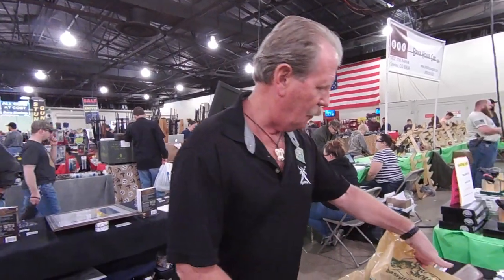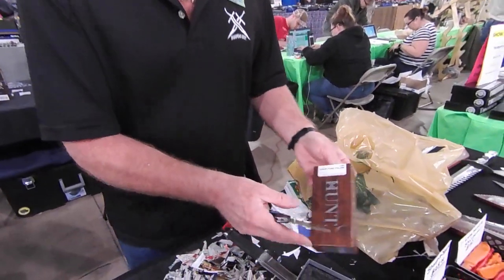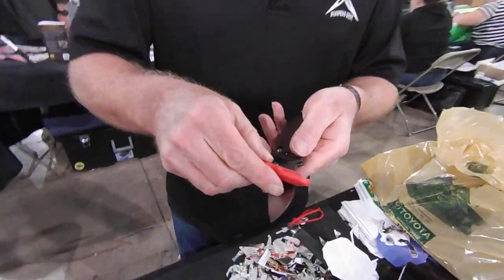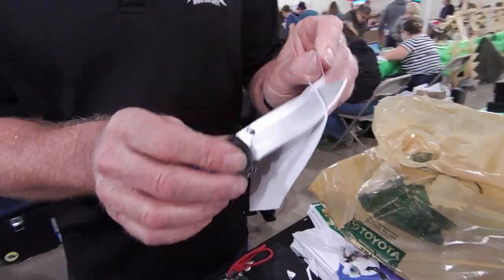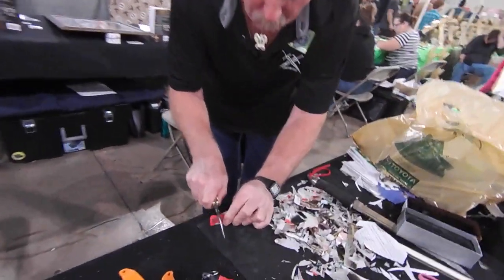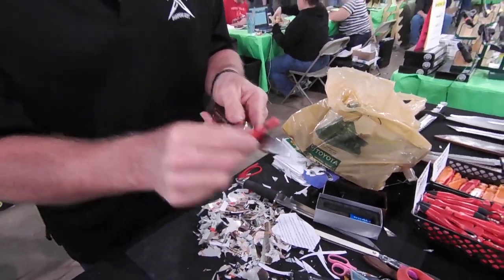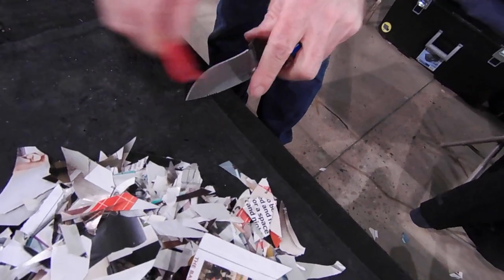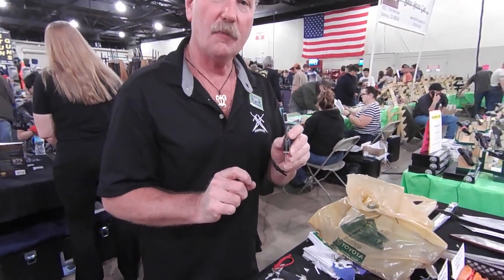Benchmade Knife Review from Bass Pro Shop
Benchmade Knife review by World Reknowned knife sharpener Brad Buckner!

Facebook.com/SharpensBest
Twitter.com/SharpensBest